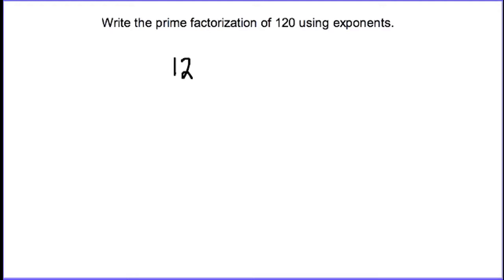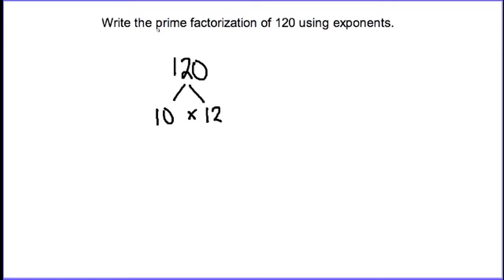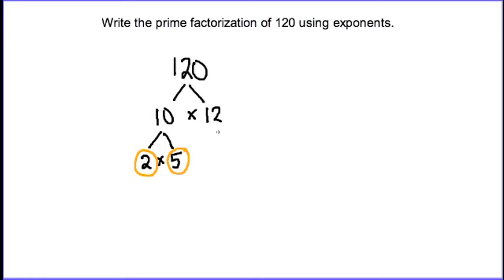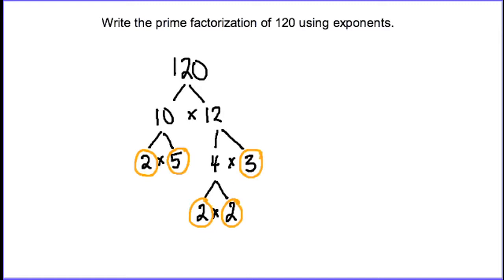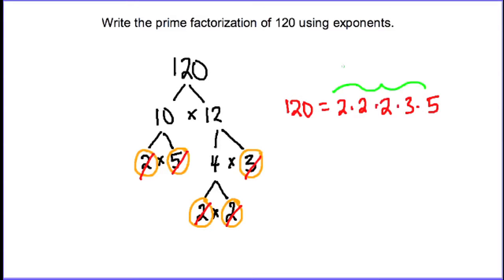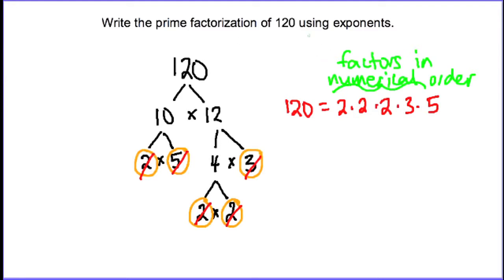Prime Factorization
Use a factor tree to find the prime factorization of a number.